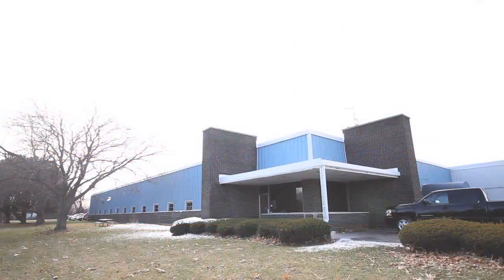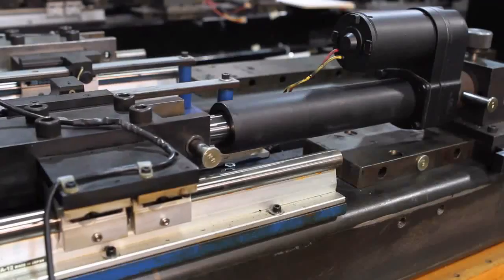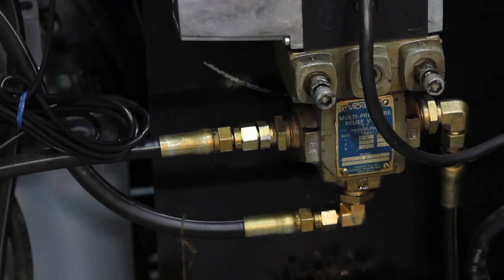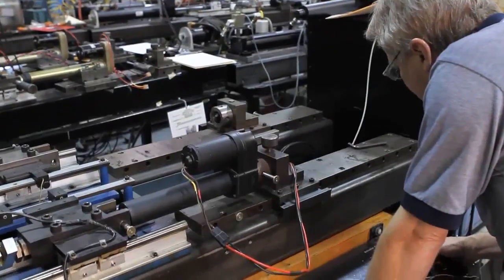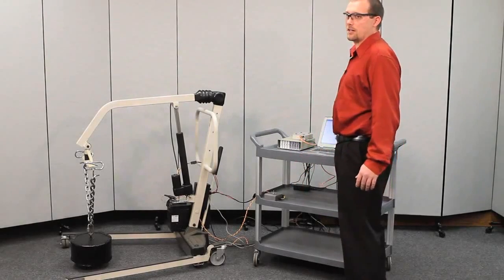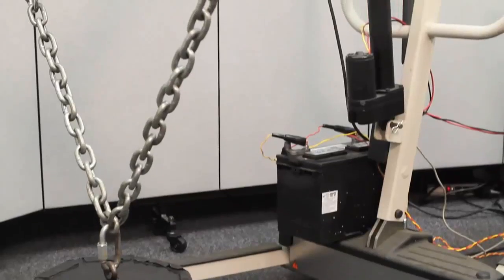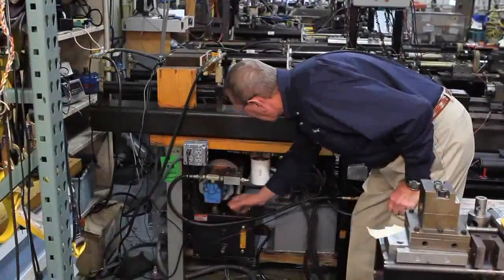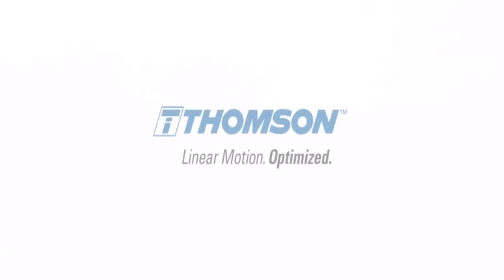From Hydraulic to Electric: Industrial Linear Actuators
Al Wroblaski, Thomson Linear Actuator Product Line Manager, demonstrates the advantages of Industrial Linear Actuators over hydraulic systems. He discusses issues such as contamination, temperature, safety, economy, maintenance, integration and system size. Also included is a demonstration of application data acquisition techniques and their use in optimizing customer applications.